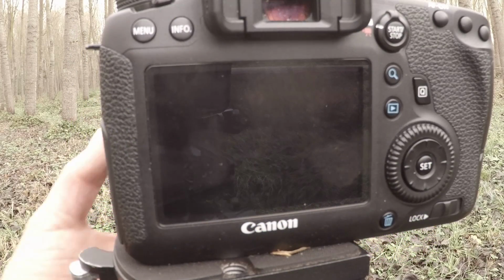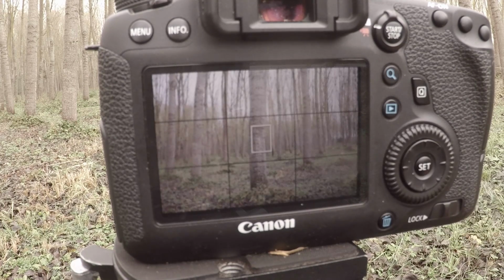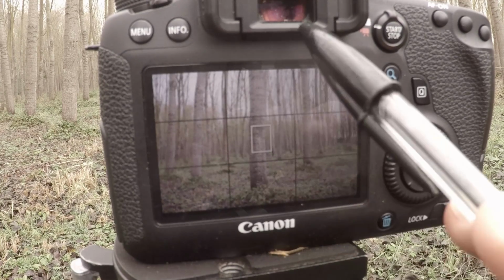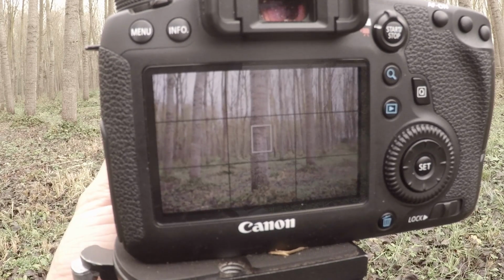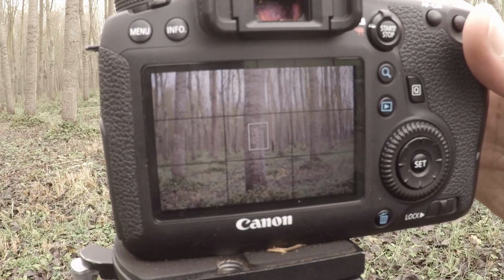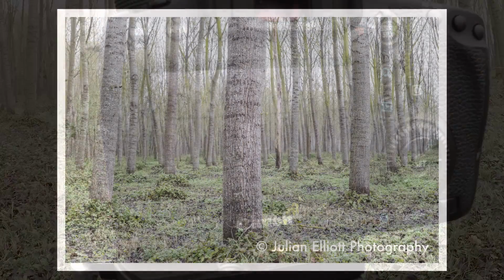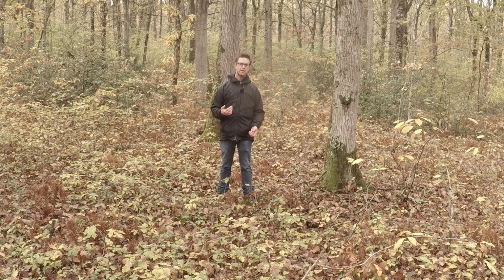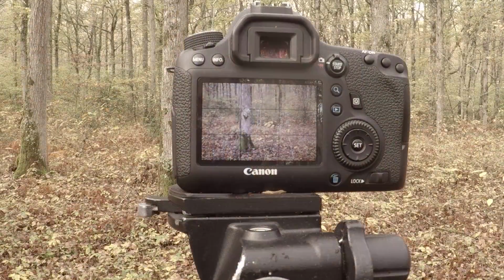Landscape Photography - A beginner's guide to woodland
A beginner’s guide to woodland is a tutorial video designed to help you in one of the trickiest areas of landscape photography.

Woodland photography is one of those niches areas of landscape photography that is a mystery to some people. Quite literally they can’t see the wood for the trees and struggle to find what to do.

So if you’re a beginner in woodland photography then check out this tutorial on what you can do in woodland and hopefully you’ll see things a lot clearer.

Gear used includes
Canon 6D
Canon 5D Mark II
Canon 17-40mm
Canon 28-70mm F2.8 L
Heliopan 105mm polarizer
Manfrotto carbon fibre tripod
Manfrotto 410 geared head